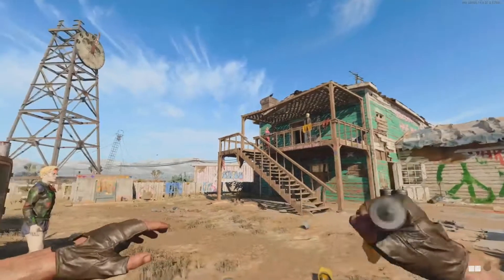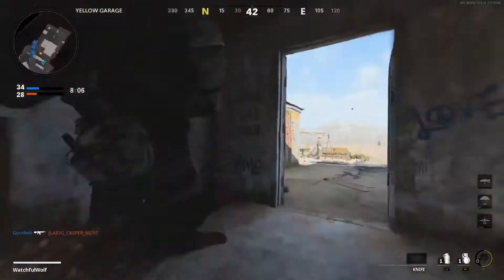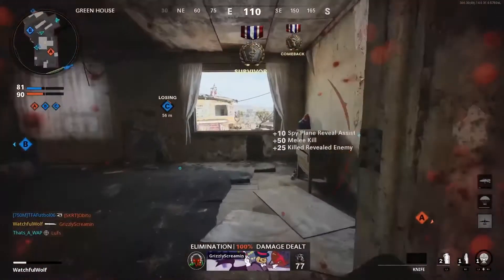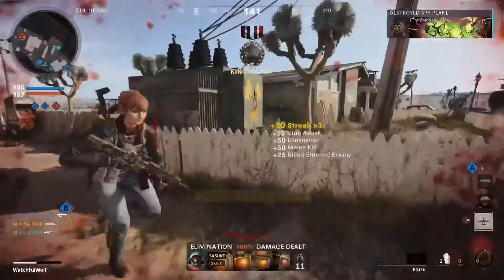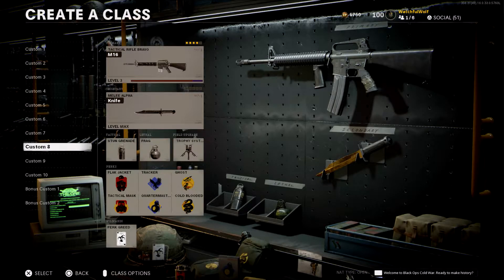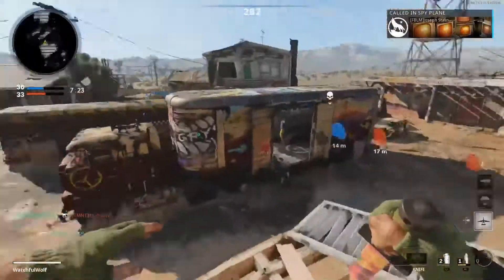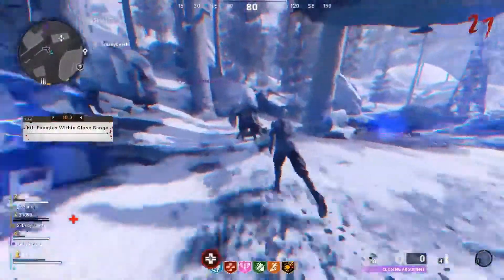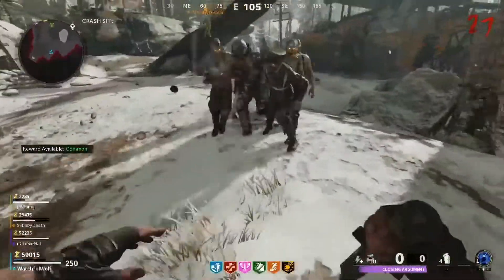How to get the Knife Gold in Black Ops Cold War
This is a short and simple guide showing you how to easily get the Knife secondary gold within Call of Duty: Black Ops Cold War. Hopefully you all enjoy and find this useful!

Multiplayer: (0:00)
Zombies: (2:19)